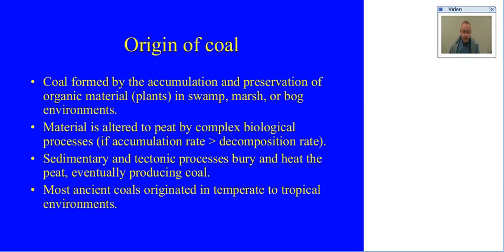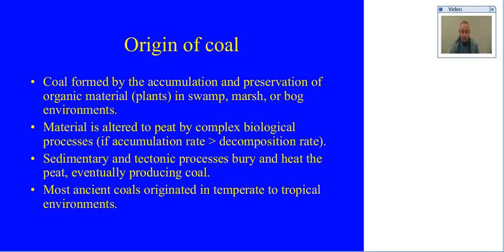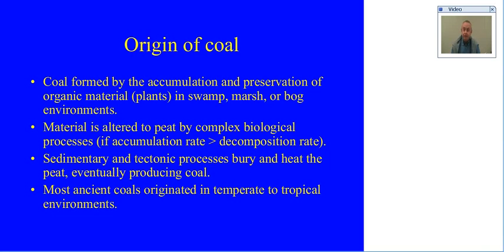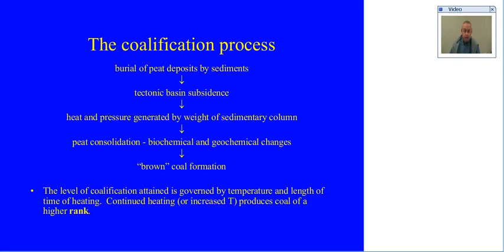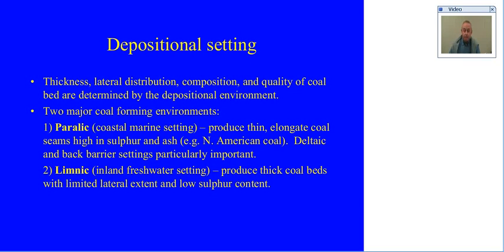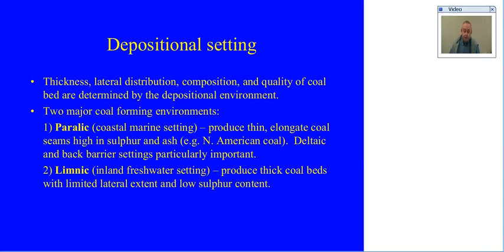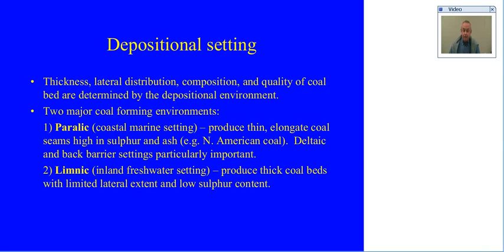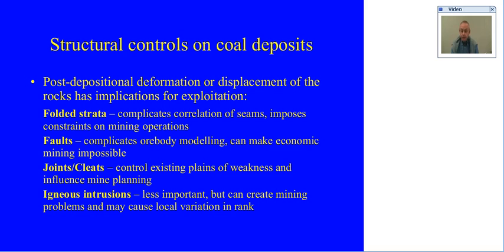Coal Mining Valuation Course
This video recording represents a ten-minute segment of the Valuation of Coal Mining Projects webcast that was presented on the 2nd and 3rd of November, 2009. For the complete webcast, including questions posed by the remote audience and the presenters responses click the